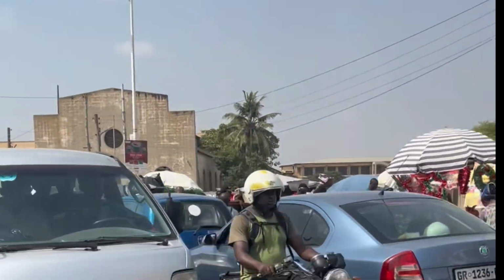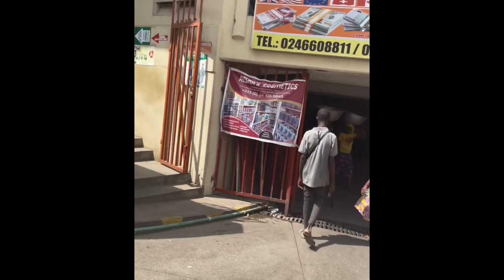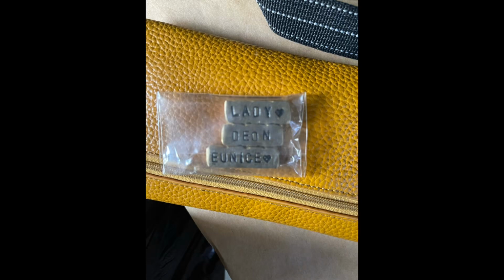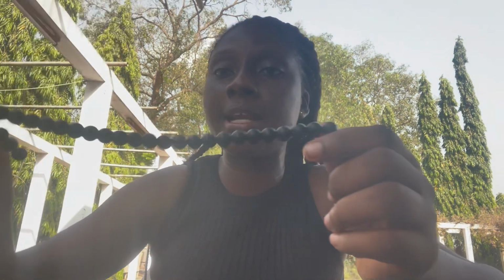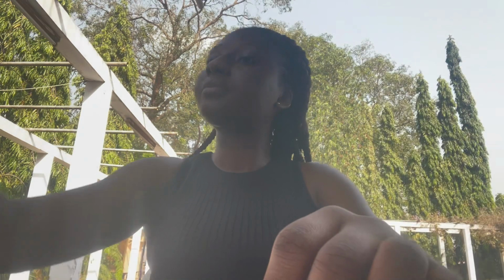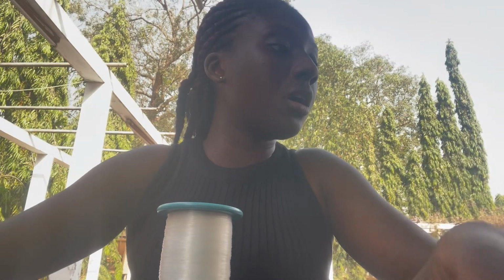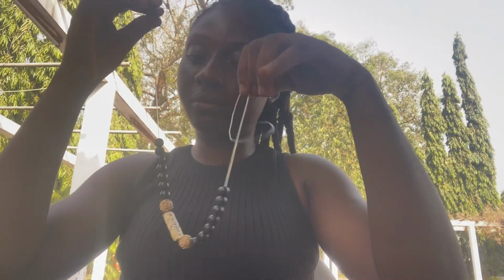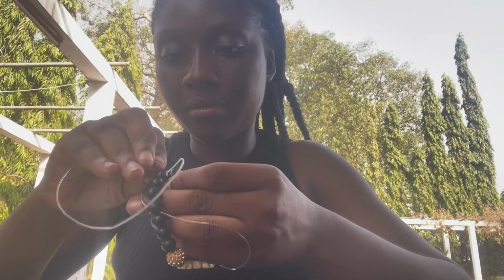WHERE I BUY MY MATERIALS FOR BEADING IN GHANA II MAKOLA MARKET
Goods on offer include:
Beads
Beaded jewellery
Jewellery findings
Glass beads raw materials such as broken louvre blades and glass bottles